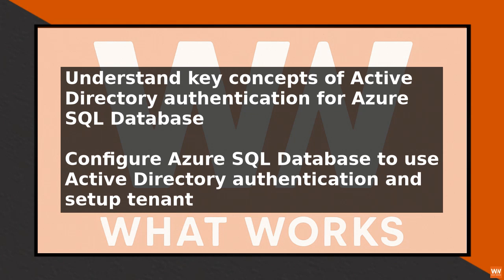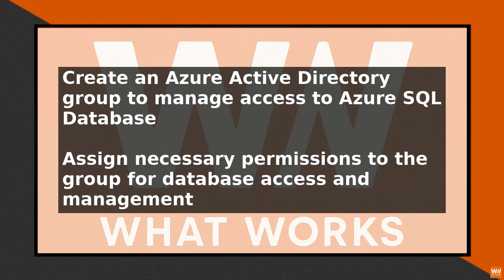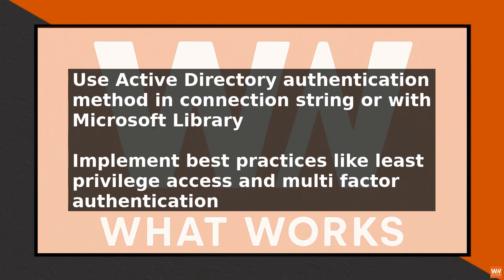How To Secure Azure SQL Active Directory Authentication (2025)